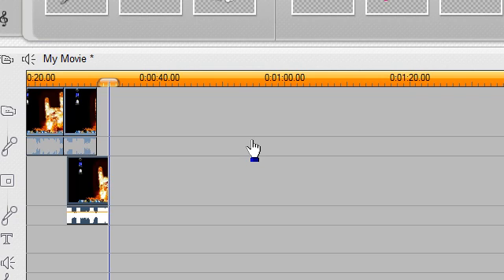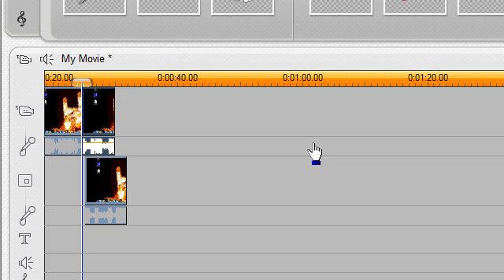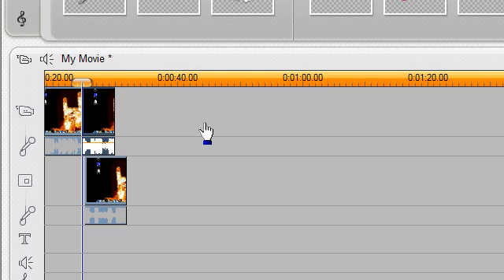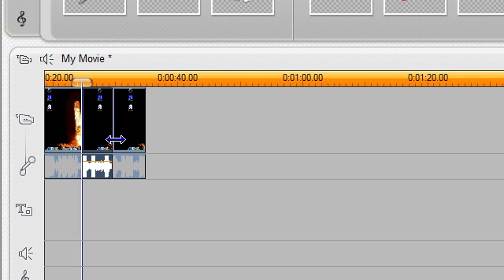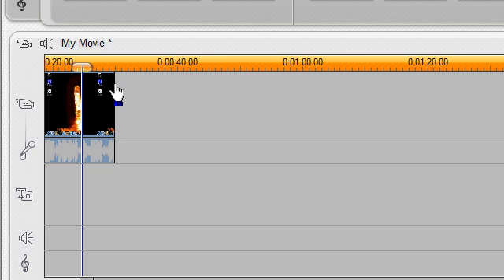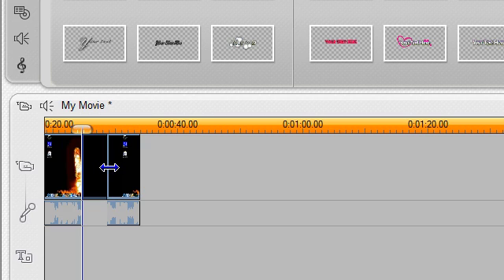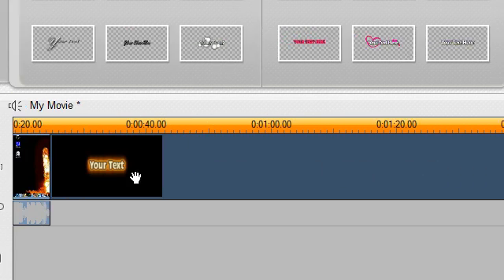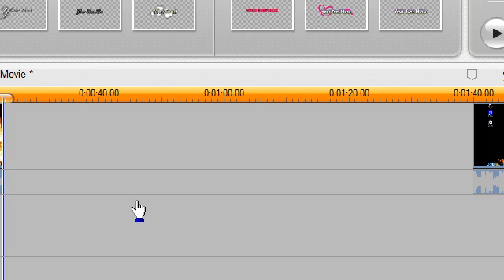Pinnacle Studio 12 How to Insert clips and showing a Delete Trick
In this video i will show you how to insert clips and will show you a delete trick that will let you move you clips on the time line freely.